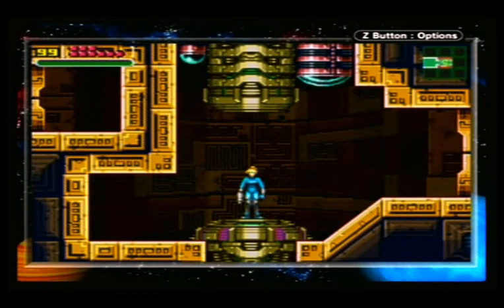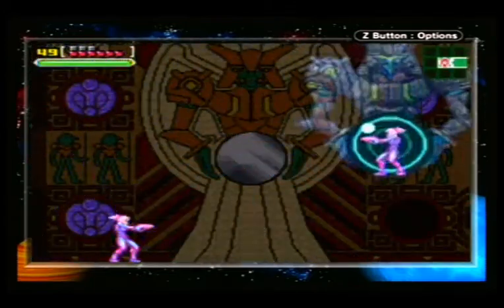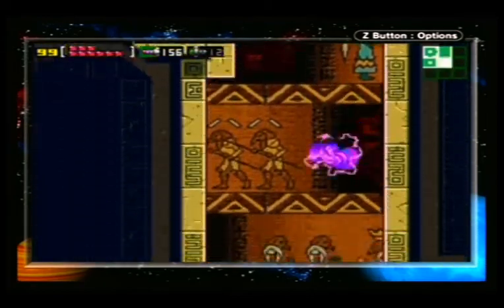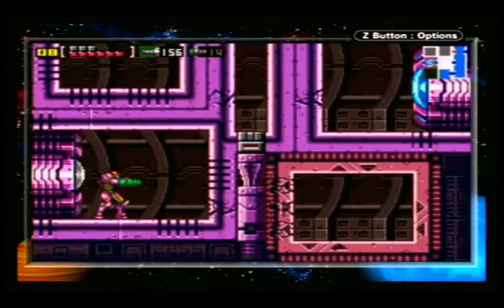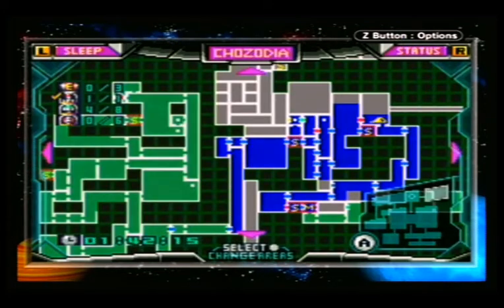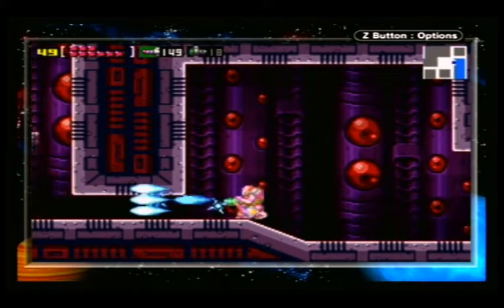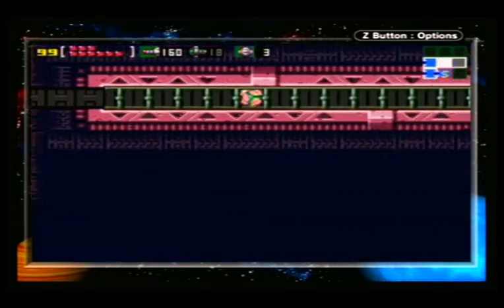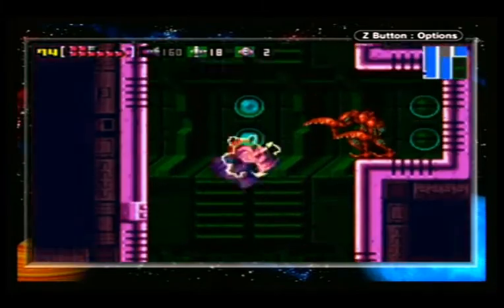Let's Play Metroid Zero Mission Episode 8 - Samus Chozo Origins and Fully Powered Plowthrough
We continue my LP of Metroid Zero Mission, and after going through the Space Pirate Mother Ship and Chozodia and the Chozo Ruins in our Zero Suit, we find ourselves in a old part of the Chozo Ruins. After completing a small puzzle boss, we get our power suit back and we fight our way back through the Mother Ship. Enjoy! Next episode will be the finale!